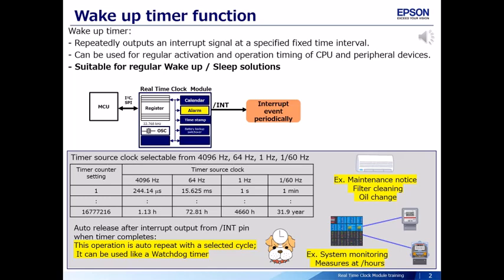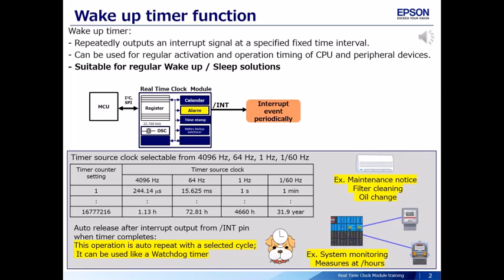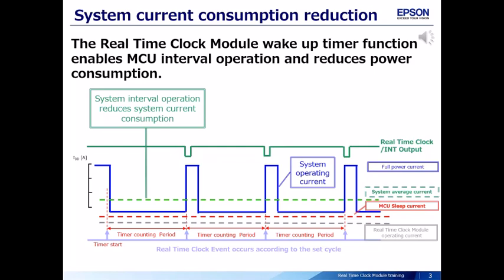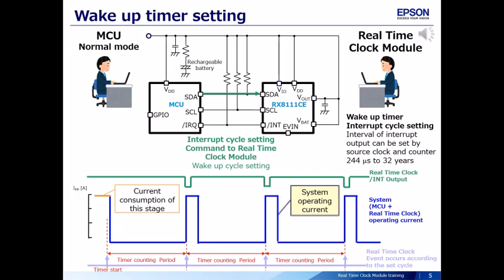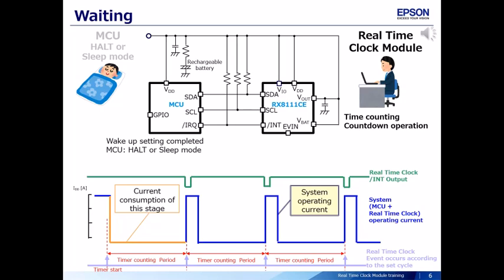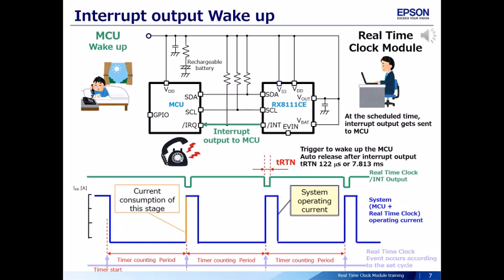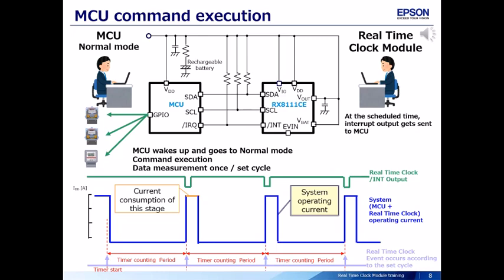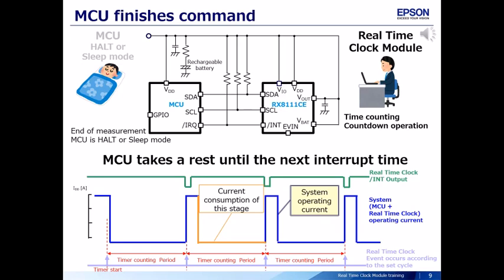RX8111CE: Real Time Clock Module Wake up timer function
We will explain how to use the Real-time Clock Module Wake up timer function (RX8111CE).